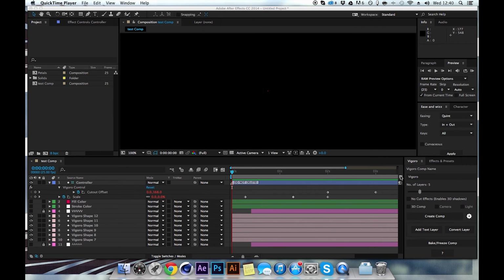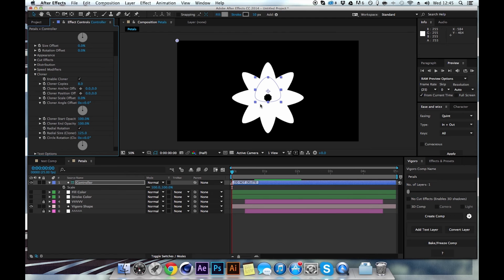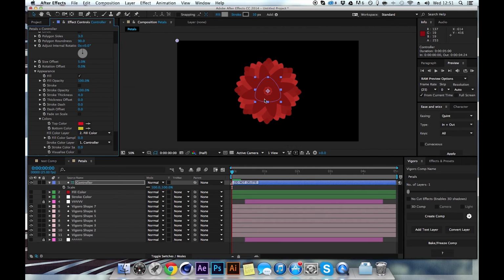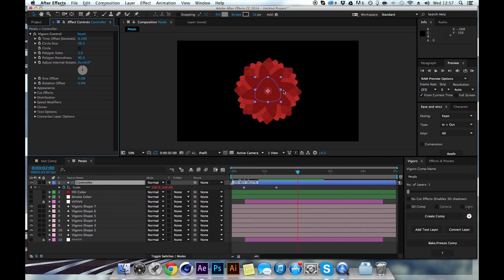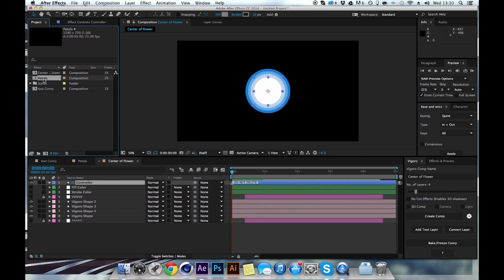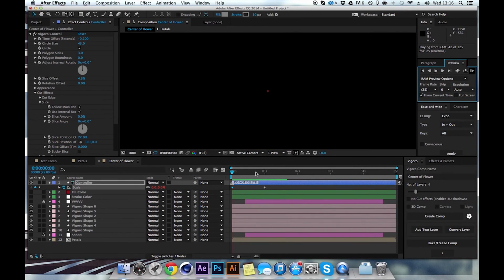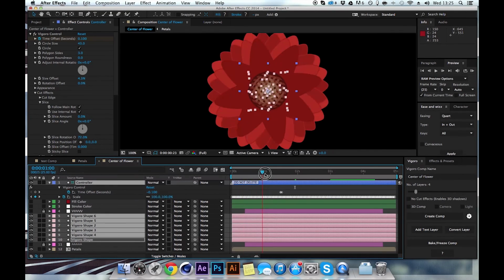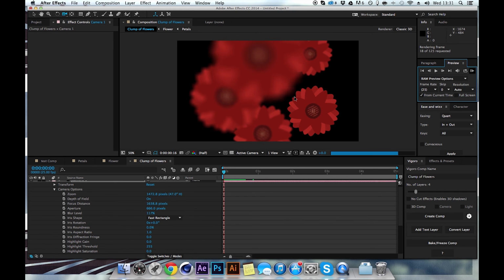Vigoro Flower Tutorial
Vigoro is a powerful and extremely customisable tool to create amazing offset animations that would take hours or days to set up traditionally.